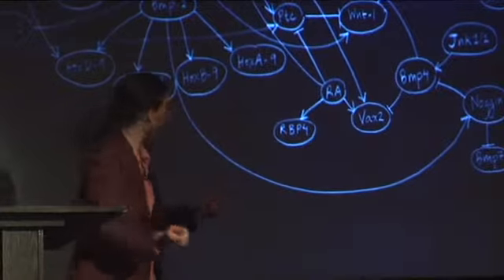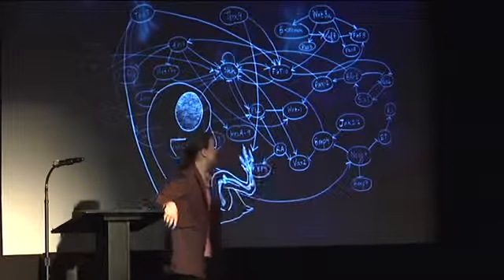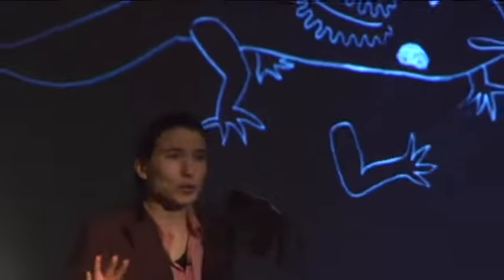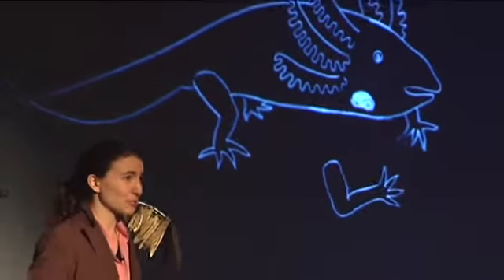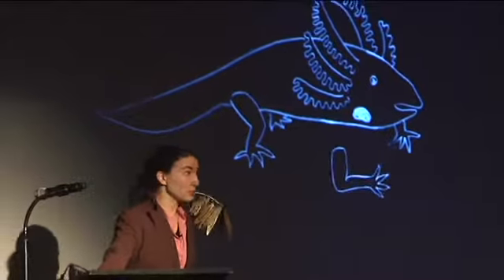Anna Lindemann Survival of the Beautiful